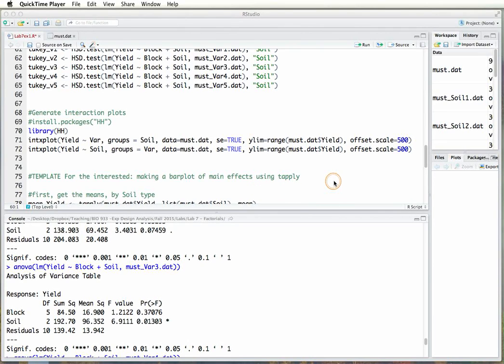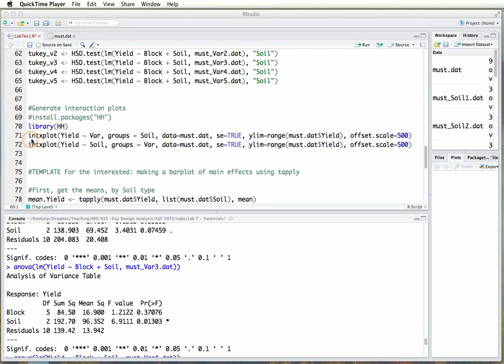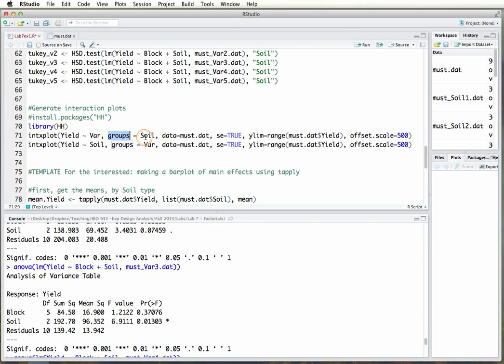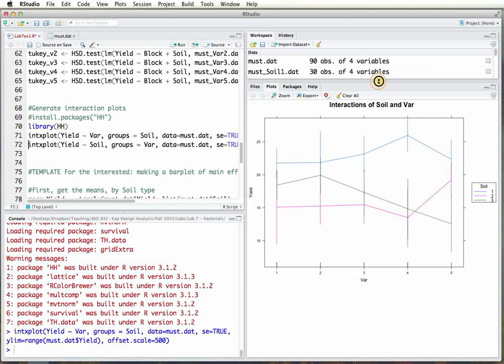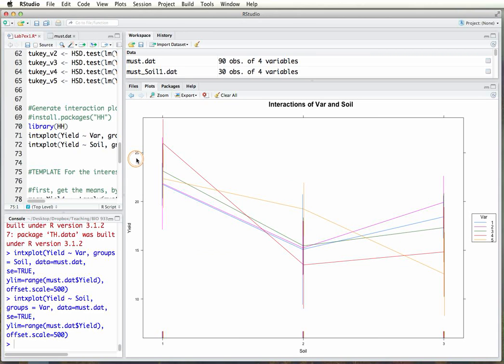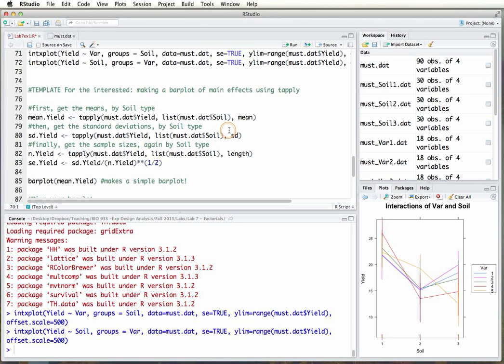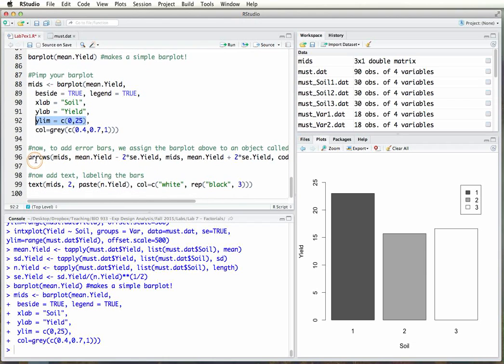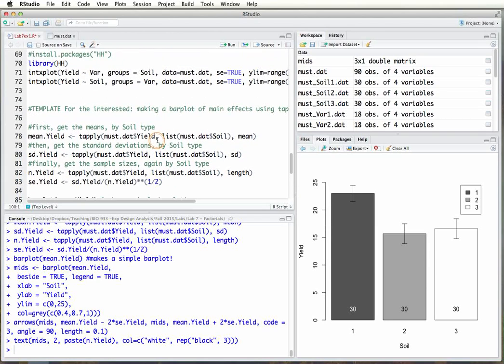Lab 7, video 2: Interaction plots (factorials)